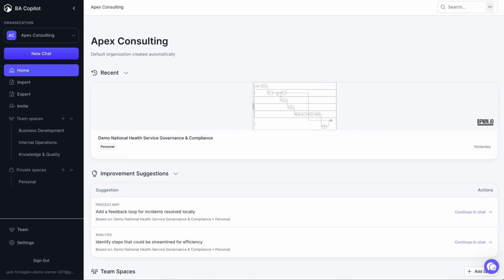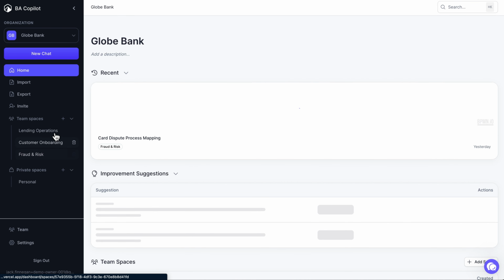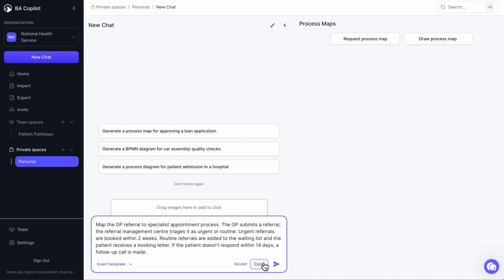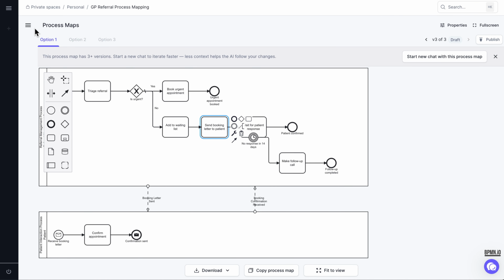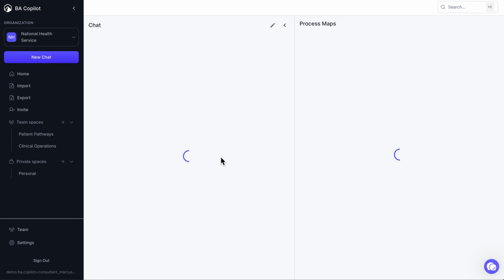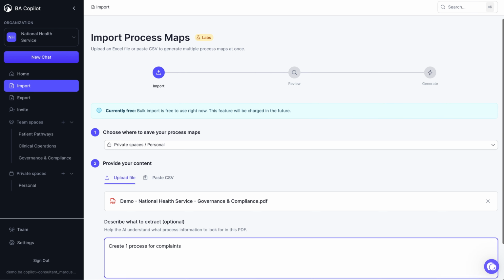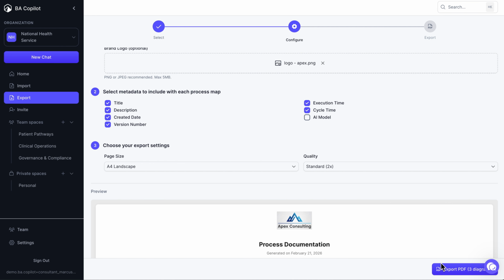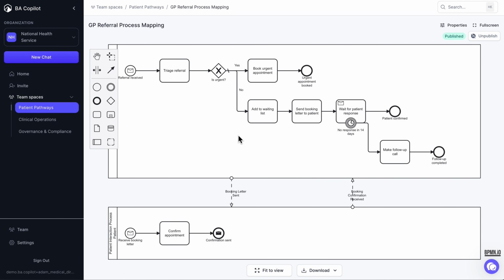BA Copilot 2.0 Demo — AI Process Mapping for Consultants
Full walkthrough of BA Copilot 2.0 — AI process mapping built for consultants.

In this demo, I show you the end-to-end workflow for a consultancy managing multiple client engagements:

- What BA Copilot is and who it's for
- The two problems we solve
- What the demo covers
- Navigating organizations and team spaces
- Team view: managing consultants, clients, and roles
- Signing in as a consultant with scoped access
- Creating process maps in a private space
- Reviewing AI-generated options and requesting analysis
- Adding metadata: cycle time, execution time, descriptions
- Publishing process maps to a shared team space
- Bulk importing process maps from an Excel document
- Bulk importing from a PDF (with selective process extraction)
- Exporting process maps as branded PDFs
- The client stakeholder view (viewer role)

BA Copilot generates BPMN-compliant process maps through a chat interface. Describe your process and it builds the diagram. Import existing documentation and it maps it automatically.

2.0 adds the collaboration layer — private drafting spaces, shared team workspaces, structured metadata, and role-based access designed for how consultancies actually operate.